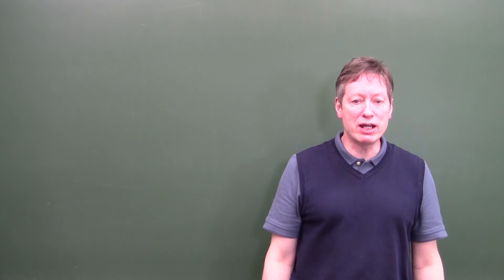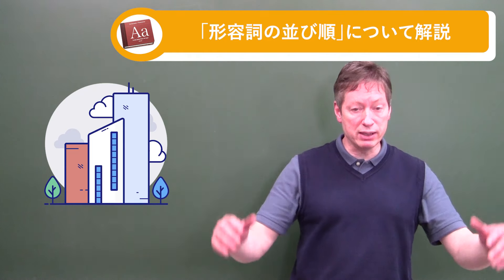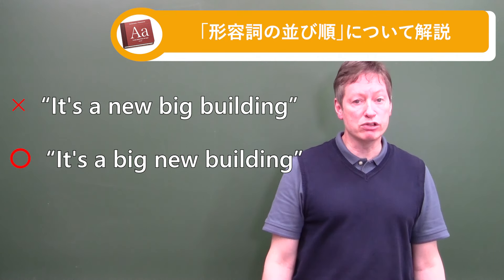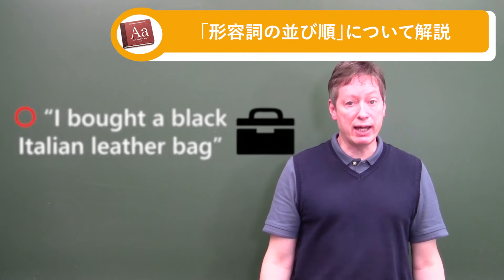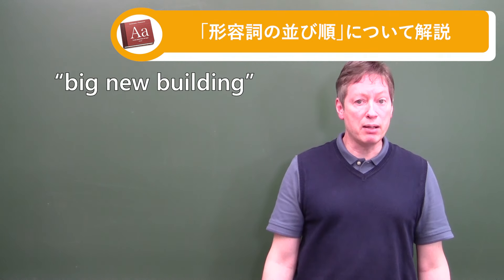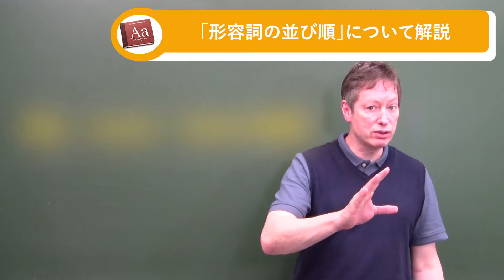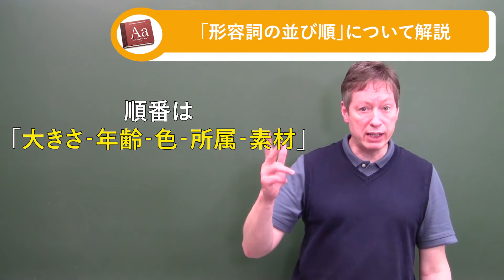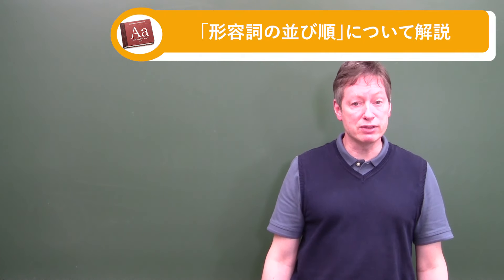色、大きさ、所属、素材、年齢どこから言えばいい⁉正しい形容詞の並び順【英語で学ぶ英会話】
【形容詞の並び順のポイント】
順番は「大きさ‐年齢‐色‐所属‐素材」
Big =大きさ　new=年齢　building＝名詞
black＝色　Italian＝所属　leather＝素材

a leather black Italian

【このような方にオススメです】
日常で使われるフレーズを用いて、英単語の発音の仕方を学びたい
初対面の相手に、適切な自己紹介ができるようになりたい
旅行・留学先で現地のことについて尋ねることができる
これまでに訪れた街や国について話してみたい
日本の文化や習慣についてわかりやすく説明できるようになりたい
英会話が苦手 留学をしたいと考えている
海外旅行を楽しみたい
TOEIC,TOEFLの勉強をしたい
ネイティブの人と簡単な日常会話を楽しみたい方

動画はALL Englishですが、字幕付きのため初心者の方でも安心してご視聴頂けます。

目次
0:00　オープニング
0:12 「形容詞の並び順」について解説
4:15　エンディング

【関連動画】

StudyInネイティブ英会話

【毎日使える】"10-4"という英語フレーズを覚えてほしい、、、

すなおのペラペラ話せる英会話

英語の勉強をやめられなくなるたった一つの裏技

GeLa 英会話

英会話上達したい人だけ見て！隙間時間で学べる英会話の極意

『あいうえおフォニックス』英語発音

【英語の強調】すごく/めっちゃって英語でどういうの？　[#374]